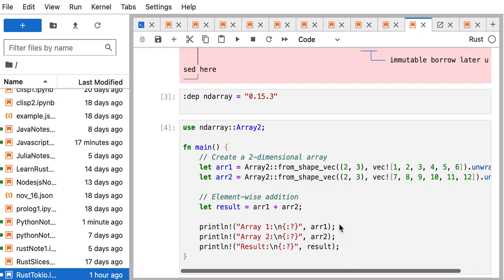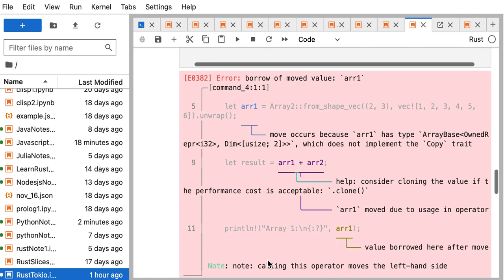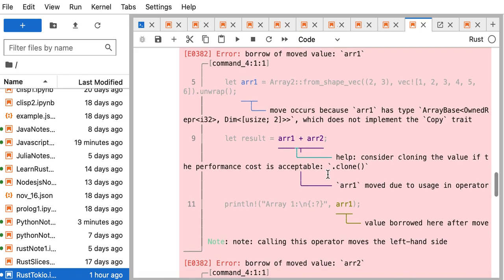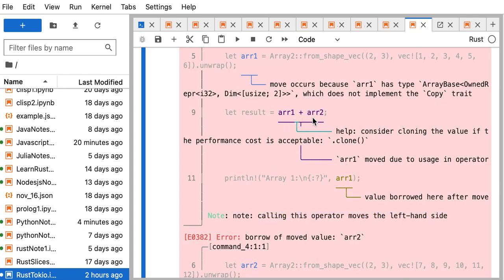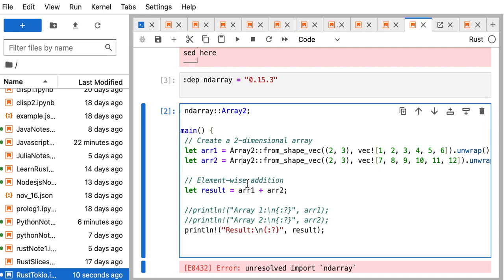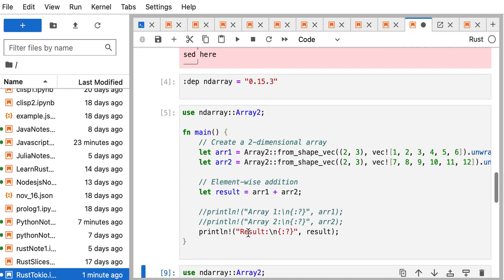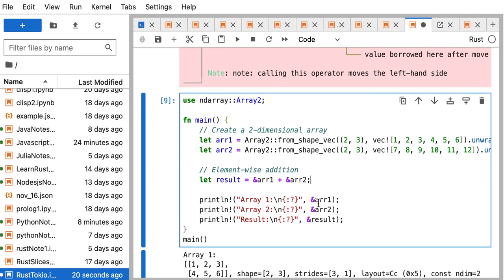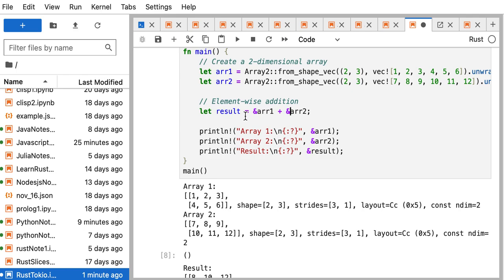rust borrow of moved value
Attempts to understand ownership errors and correcting